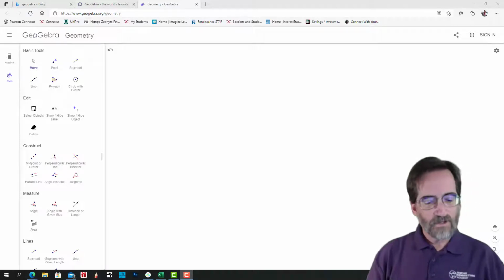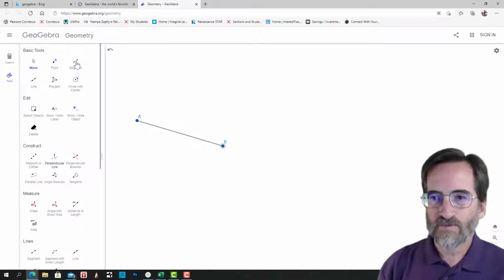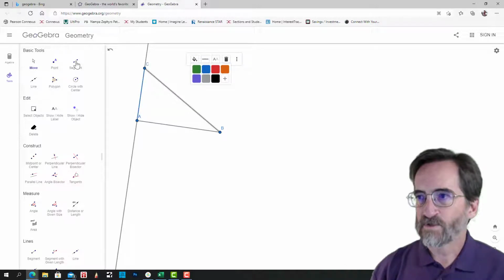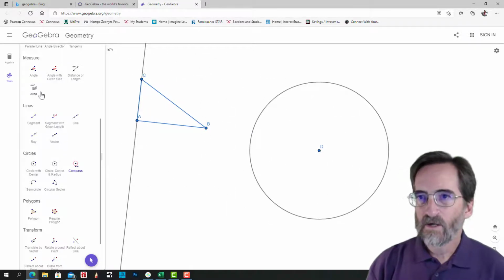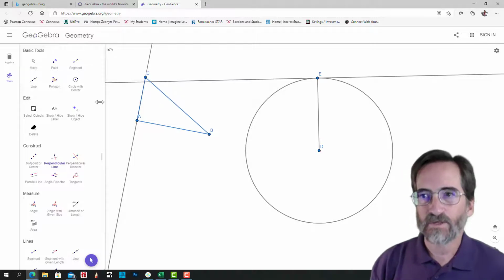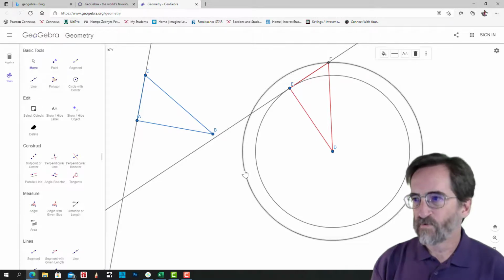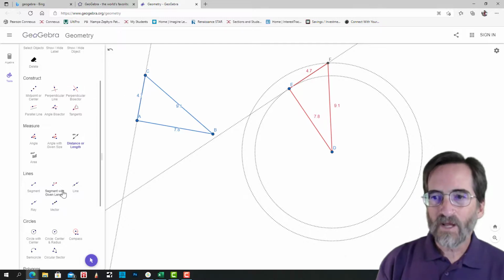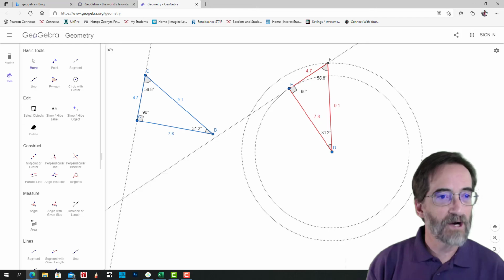Geometry A Portfolio 6 Part 4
In this video I used Geogebra to demonstrate or verify the HL triangle congruence postulate.